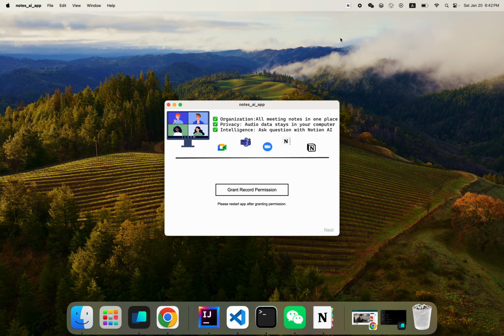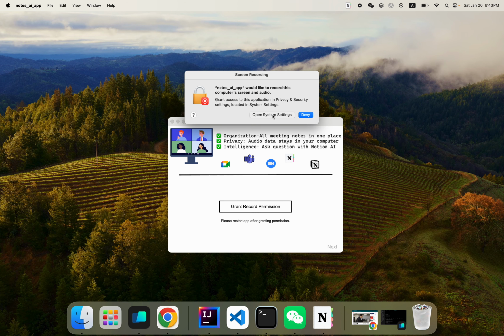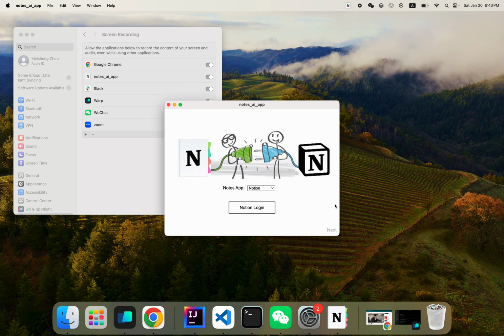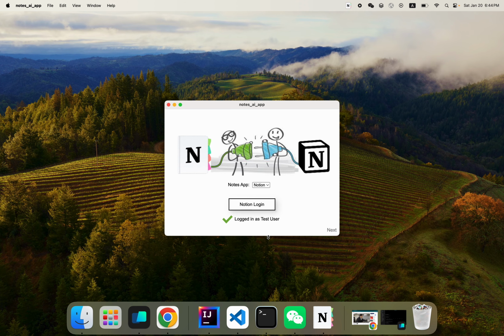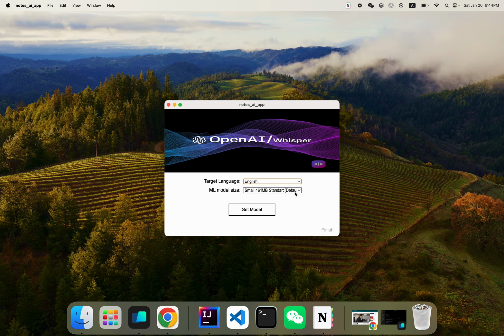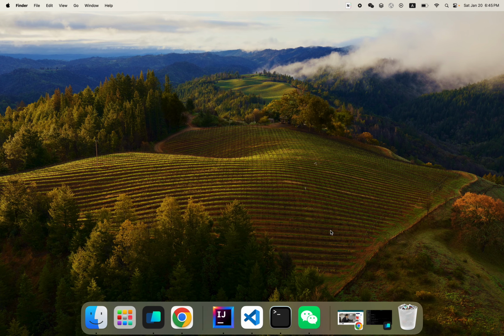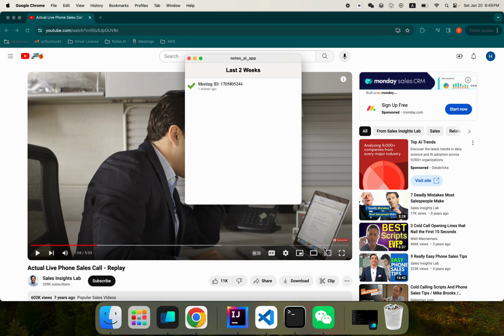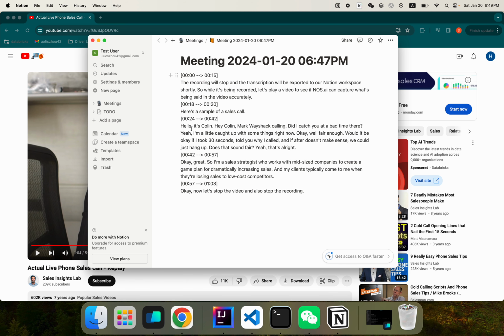Notes.AI Tutorial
Tired of scrambling to take notes during meetings? Feel like you're missing key insights and action items? Introducing Notes.AI, the AI-powered meeting whisperer that captures every word and sends it straight to your Notion workspace. Leverage Notion AI to summarize and ask questions to your meeting conversations.